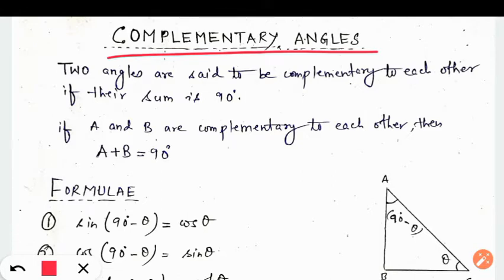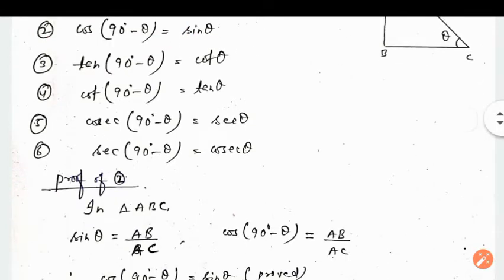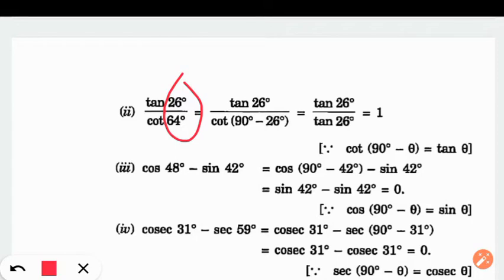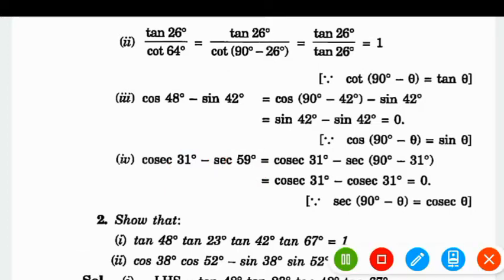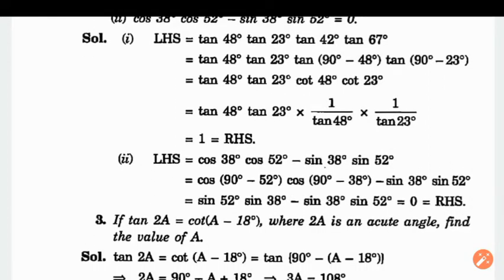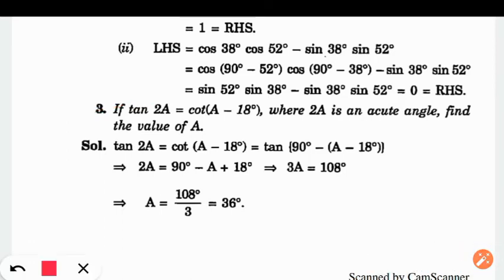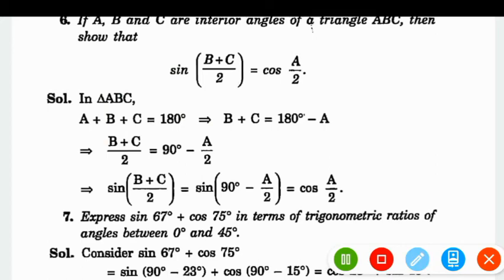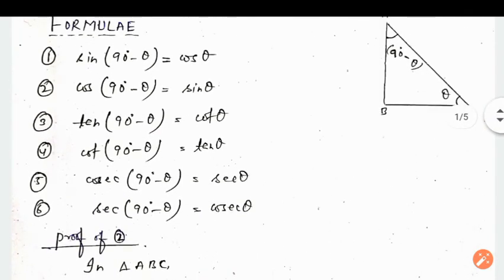COMPLEMENTARY ANGLES, NCERT (PART-3)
To know the concept of COMPLEMENTARY ANGLES.
To know the FORMULAE based on that.